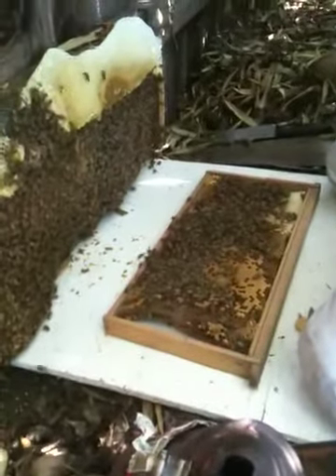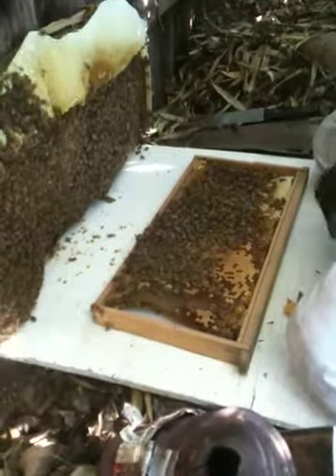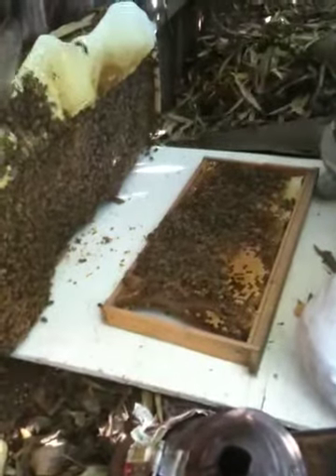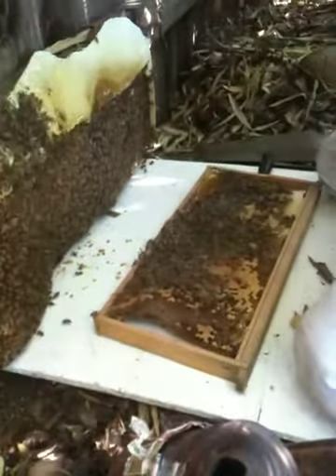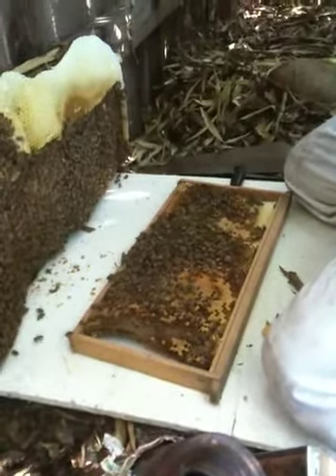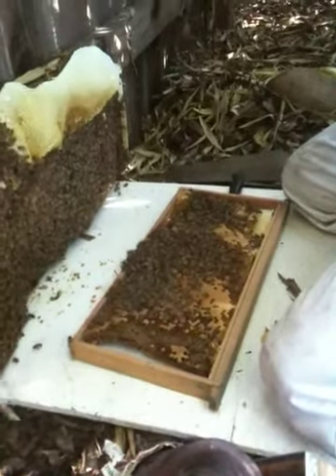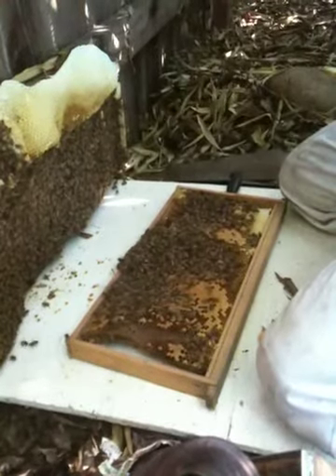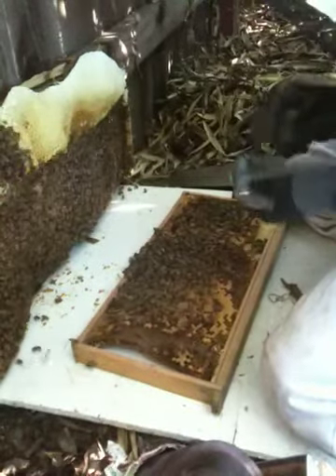Bee removal part 2